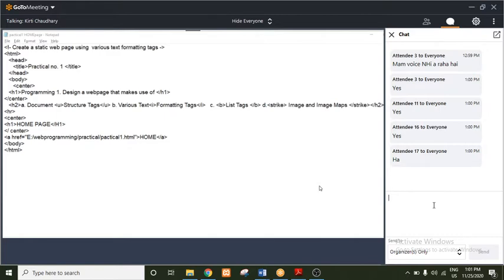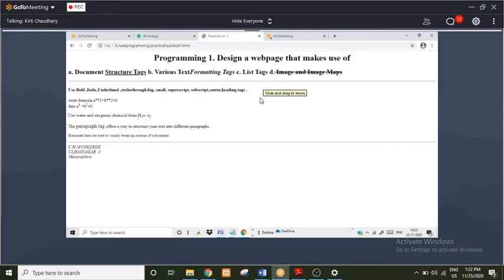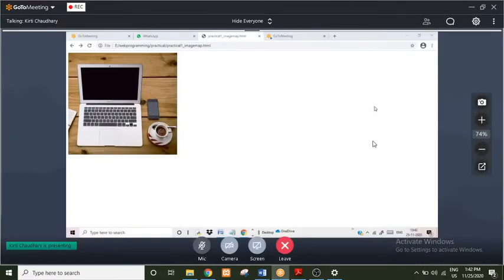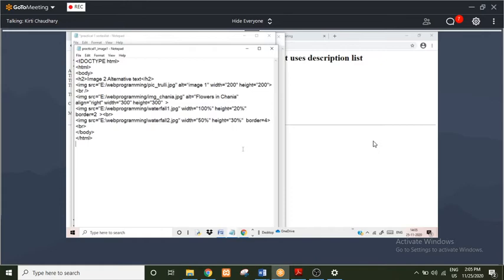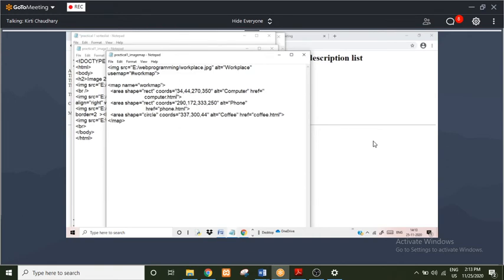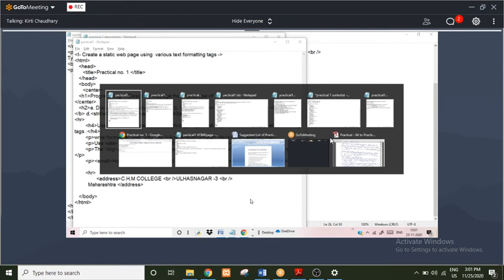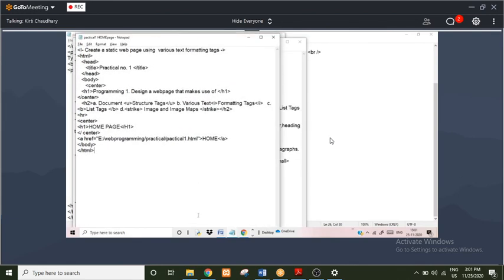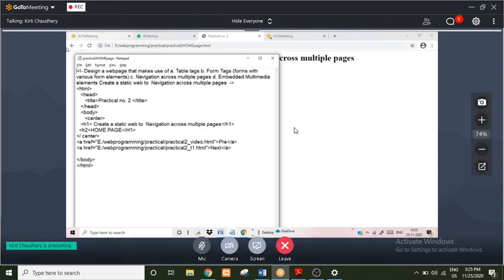WP PARTICAL 25 NOVEMBER 2020